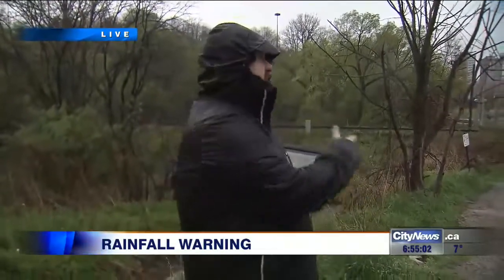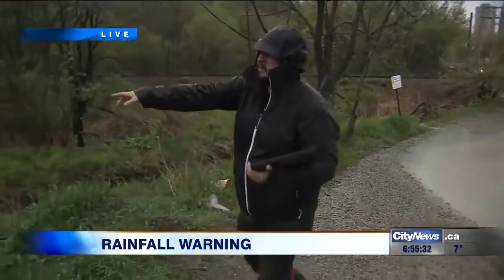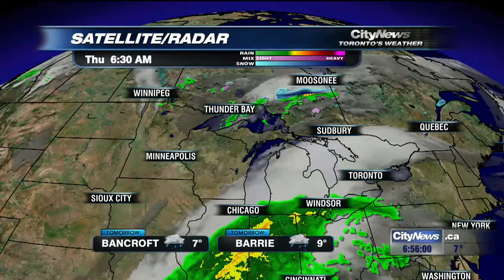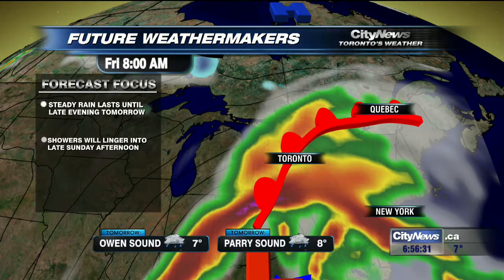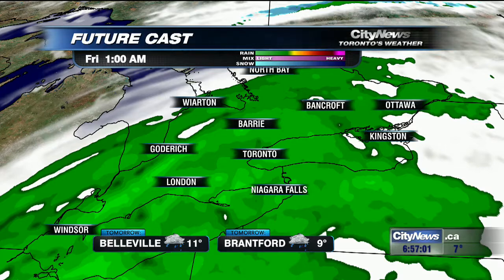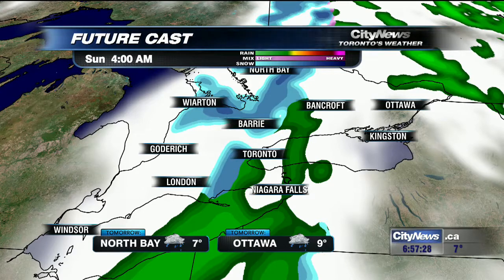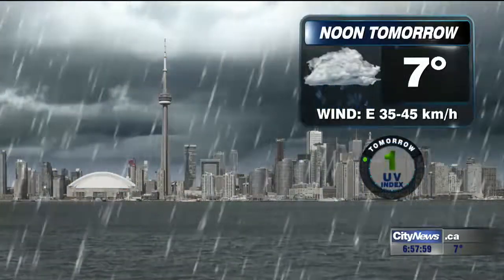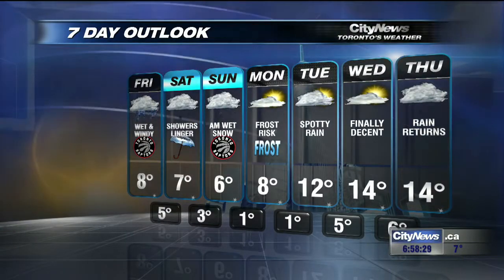Video: No relief from the steady rain until at least Friday night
The rain will taper off on Saturday and could be mixed with some wet snow come Sunday morning